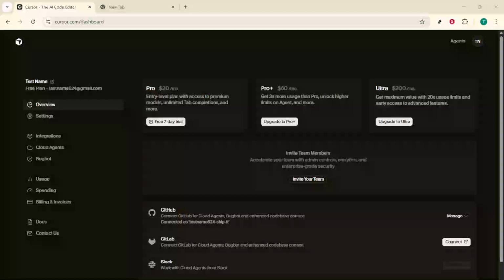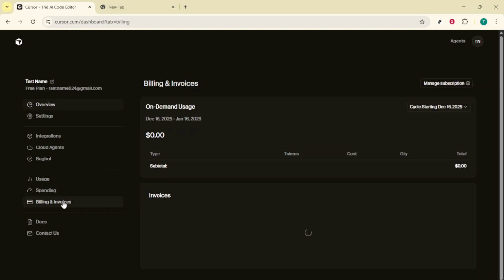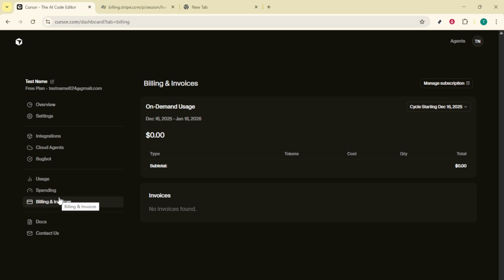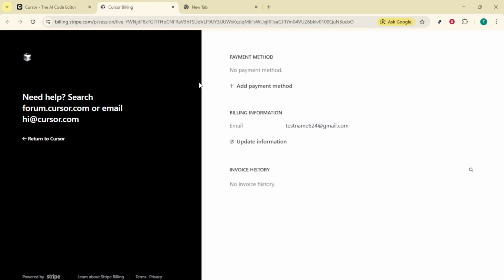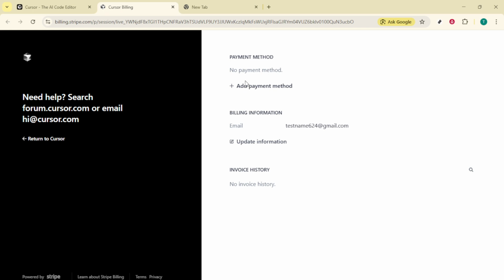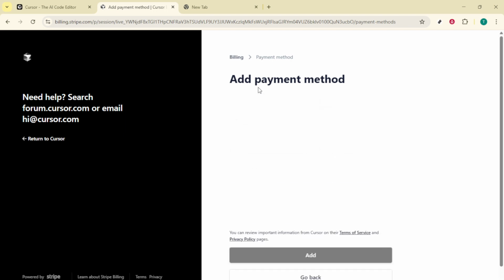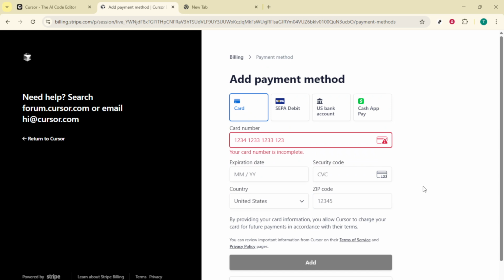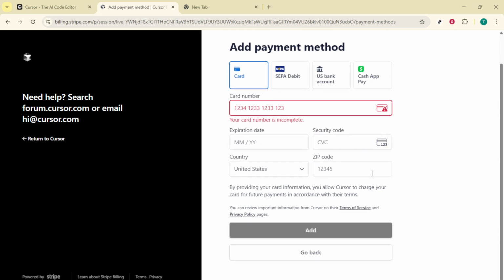Add a Payment Method on Cursor [2025 Guide]